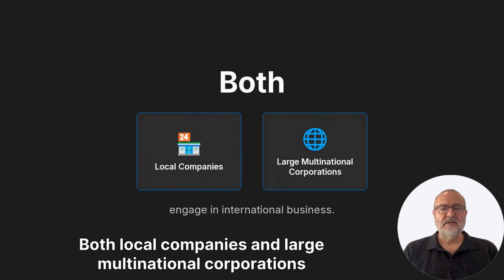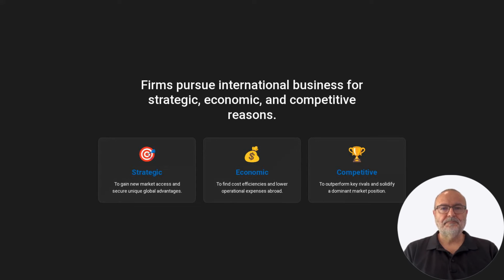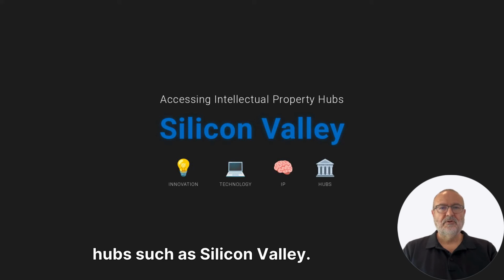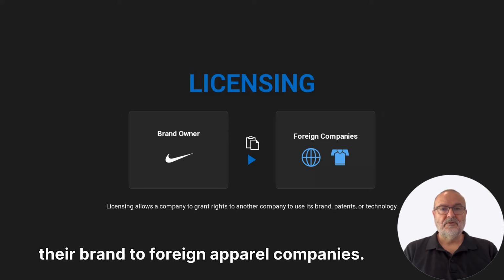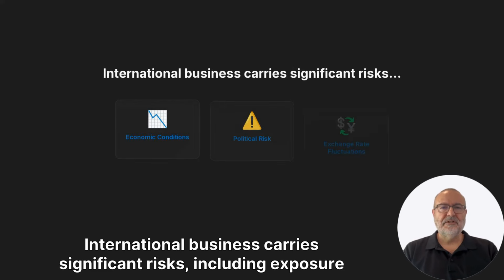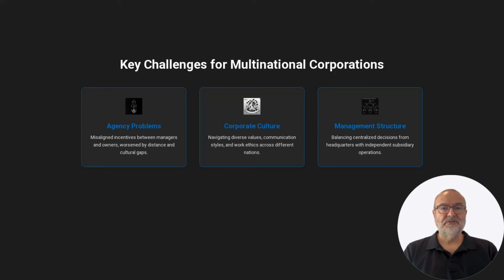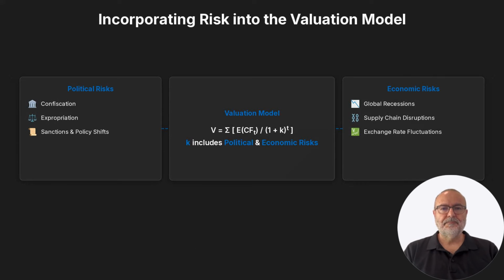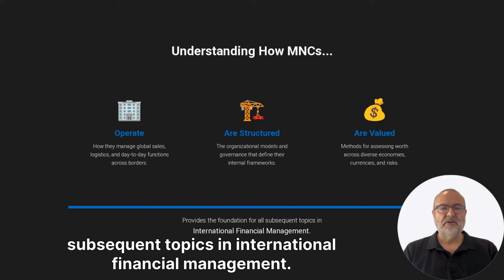Introduction to international business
🌍 Introduction to International Business | Multinational Corporations, Trade & Global Strategy

This lecture introduces the foundations of international business, focusing on how firms operate across national borders and why multinational corporations (MNCs) play a central role in the global economy. Students will learn what international business entails, who participates in it—from small exporters to global giants—and how cross-border activity shapes trade, finance, and economic development.

The lesson explains why firms expand internationally, drawing on key theories such as comparative advantage, imperfect markets theory, and the product cycle theory, with real-world examples involving companies like Apple, Toyota, Samsung, and McDonald’s. Students will also explore the main modes of international expansion, including exporting and importing, licensing, franchising, joint ventures, acquisitions, and Greenfield investments.

A major focus of the lecture is the risks and challenges of international business, including political risk, exchange rate risk, economic exposure, cultural differences, and agency problems within multinational firms. The lecture concludes by showing how these complexities affect the valuation of multinational corporations, highlighting why international finance requires different tools than domestic financial analysis.

Ideal for students beginning their study of international business and international financial management, this lecture provides the conceptual foundation for understanding global firms and cross-border decision-making.